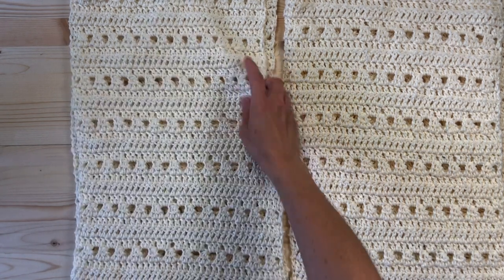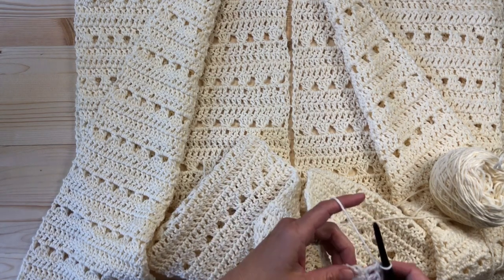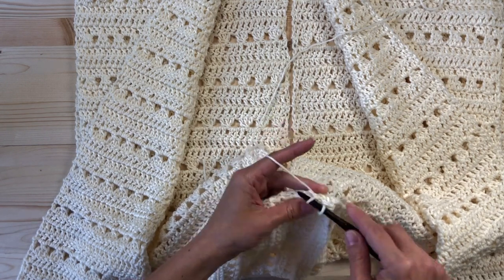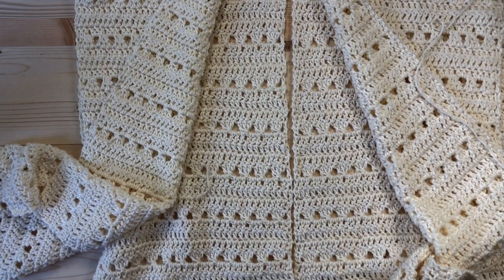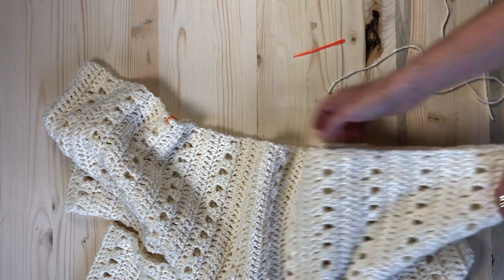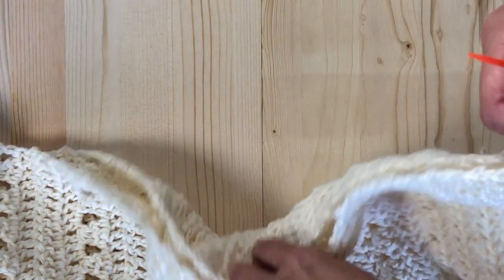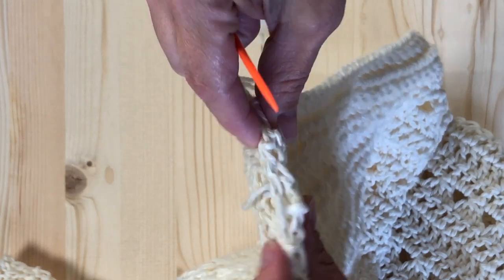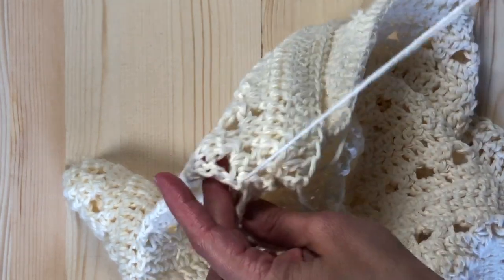Summer's End Cardi Seaming Back Sides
Crochet the Summer's End Cardigan, a beginner friendly free crochet cardigan pattern. This video tutorial covers how to seam your panels together at the back and sides, with 2 seaming options.